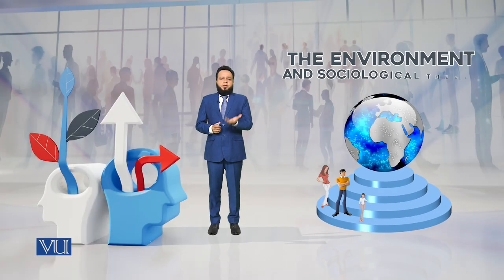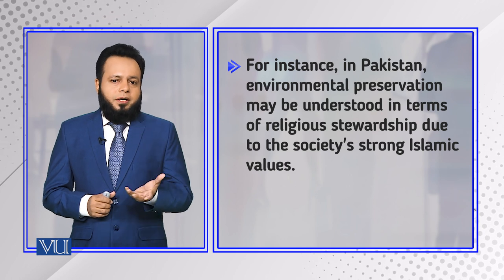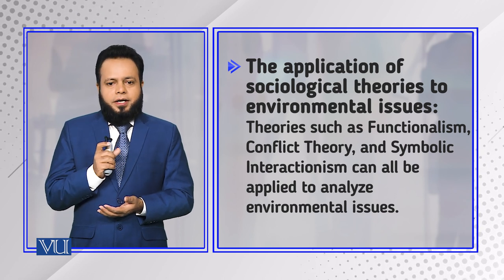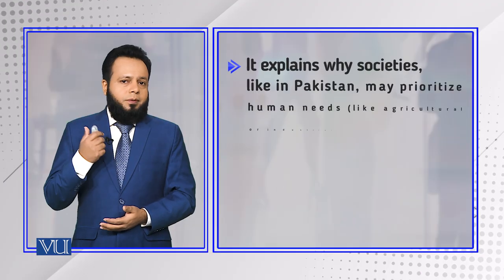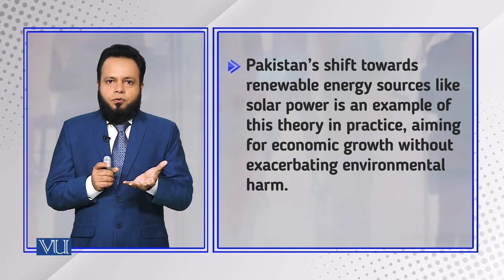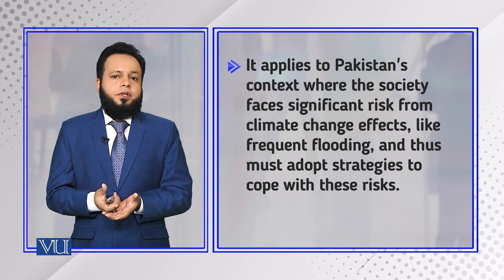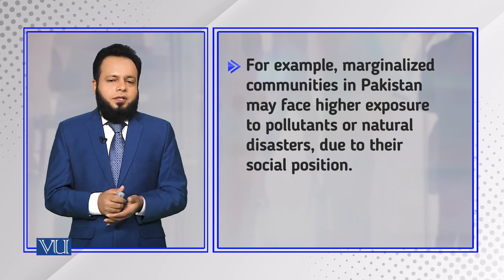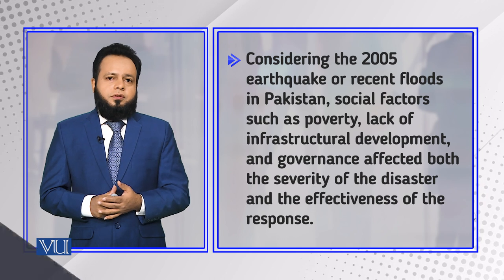The Environment and Sociological Theory | Introduction to Sociology | SOC101_Topic216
Topic216: The Environment and Sociological Theory,